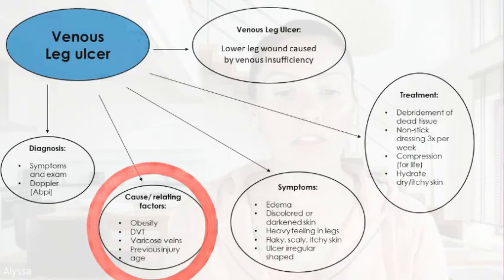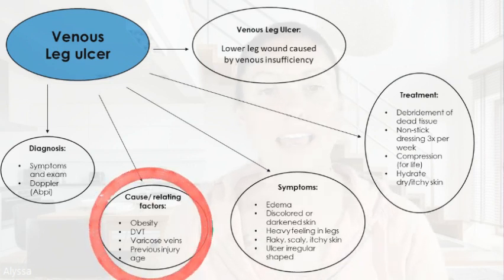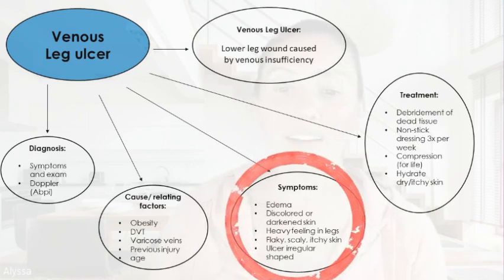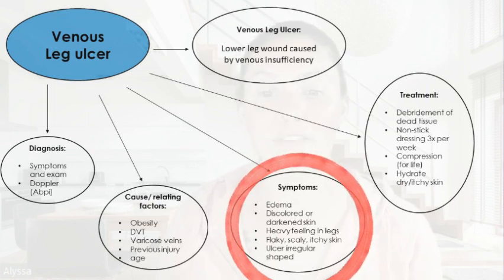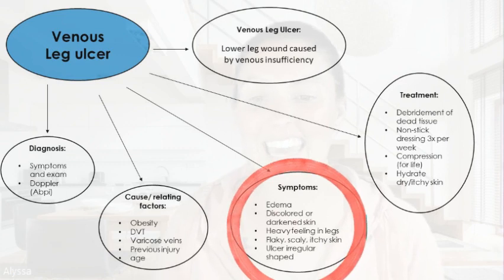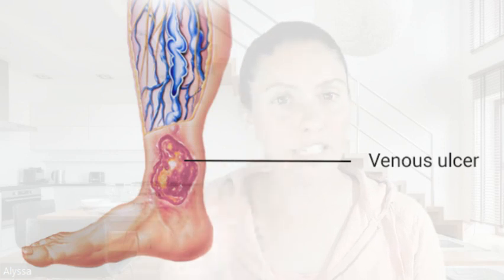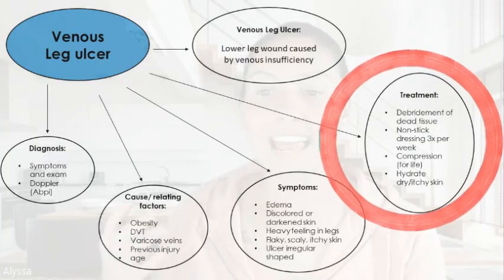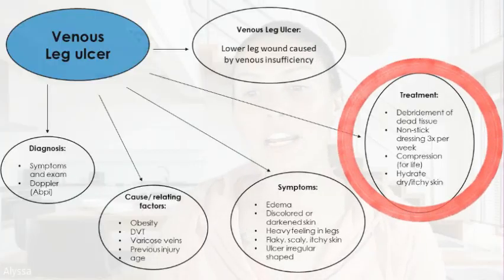Venous Leg Ulcers Mind Map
Book Recommendations:
Living with a Venous Leg Ulcer: A Patient's Guide to Healing

included with the course -1 pdf file containing all course information -2 links to your education videos -1 instructions (contains links) 📘 **WANT TO LEARN MORE ABOUT WOUND CARE?**